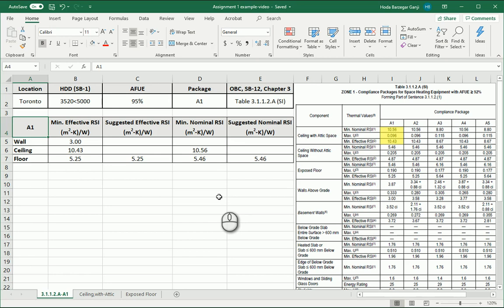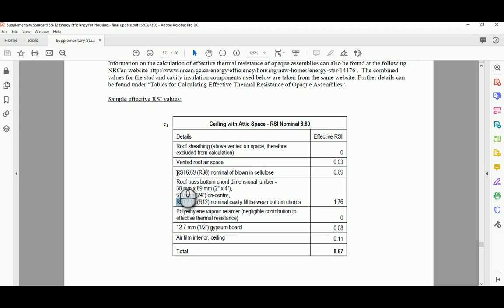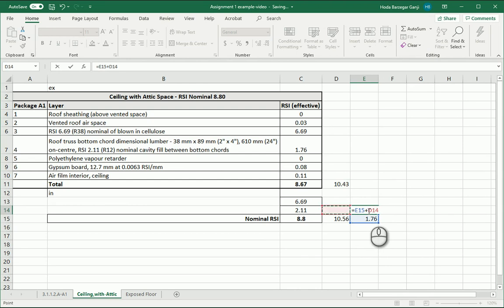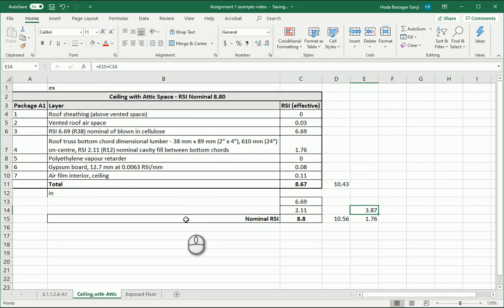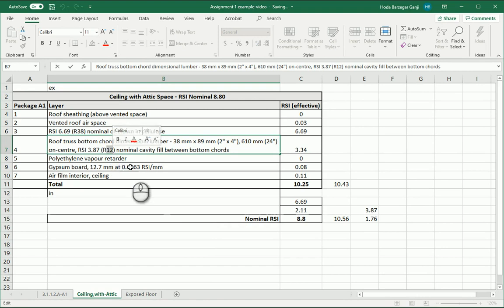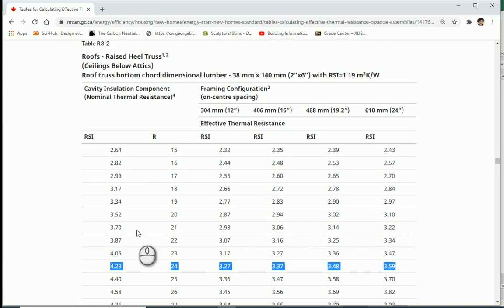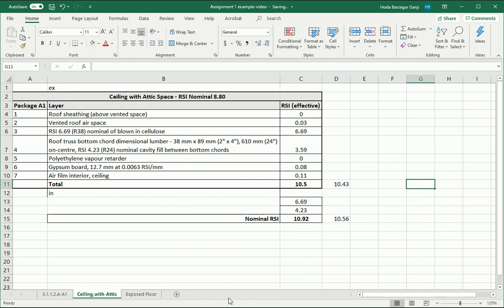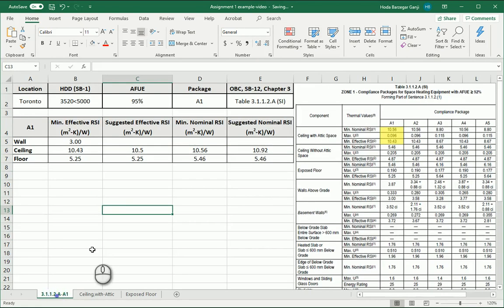OBC, SB-12, Prescriptive Method, Detail Design 3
"This video shows how we can create a ceiling with attic detail to meet a specific compliance package in the prescriptive method of the Ontario Building Code, SB-12."